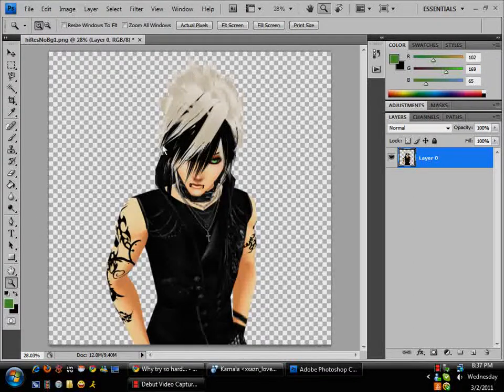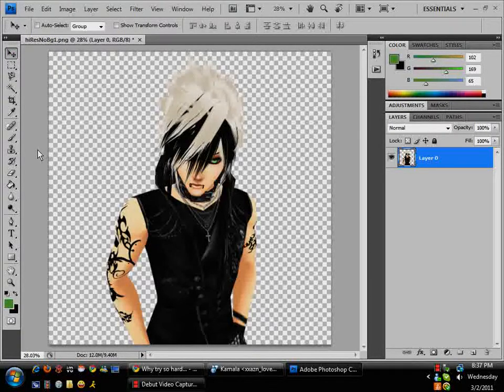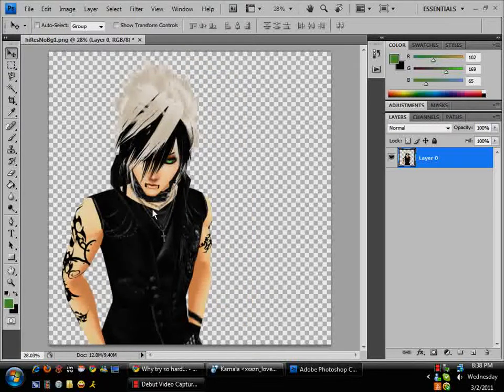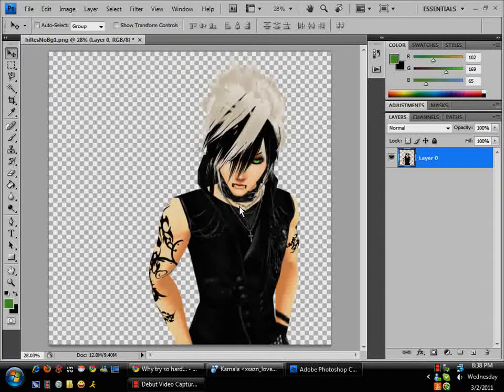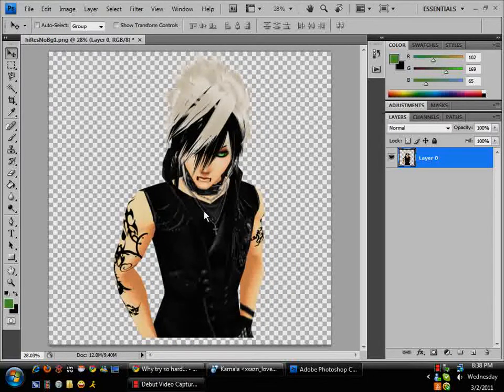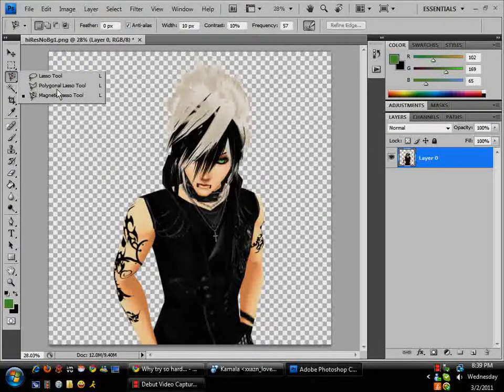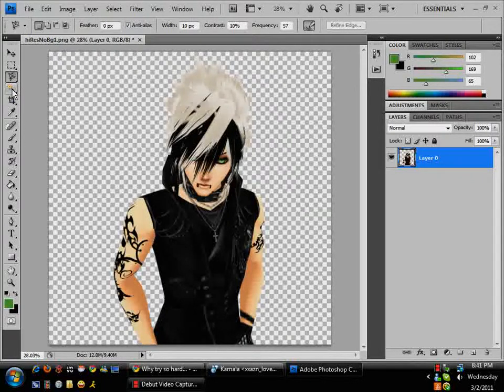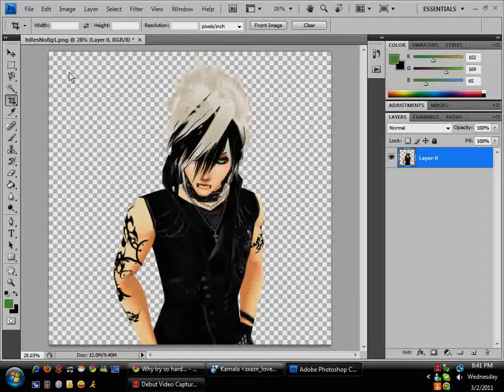PS tut 1